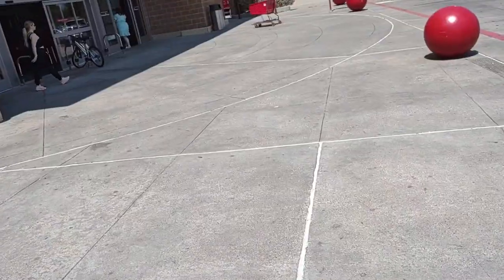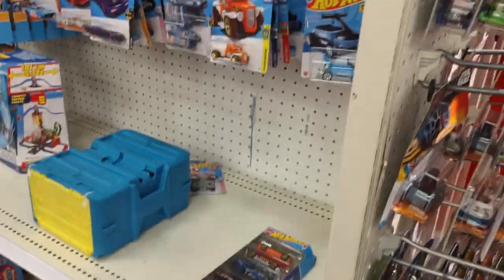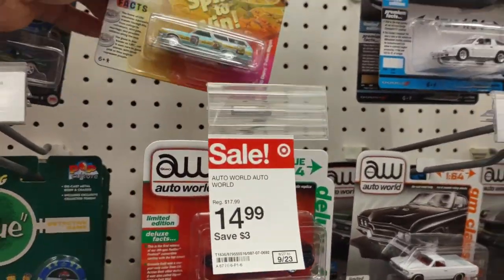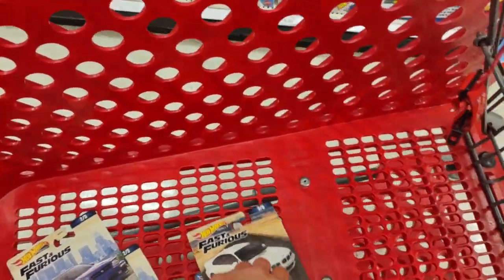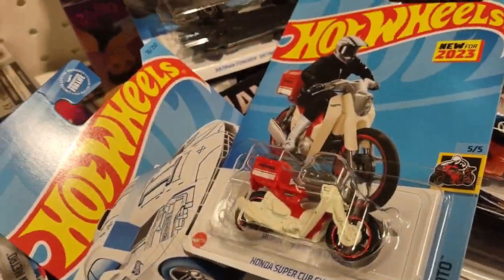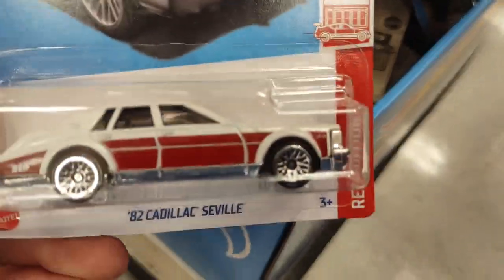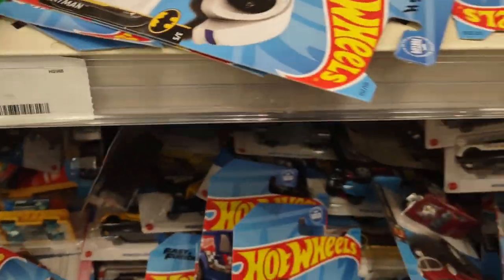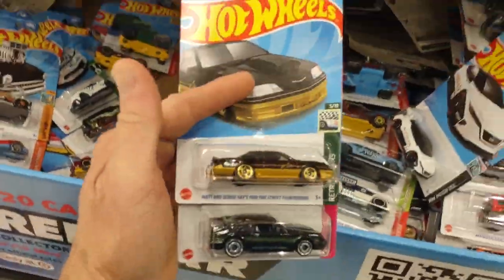EPIC EPIC FINALLY HOT WHEELS HUNTING TX, RED EDITION/KOOL KOMBI BEST HAUL EVER TARGET, TREASURE HUNT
This was an EPIC hunt!!